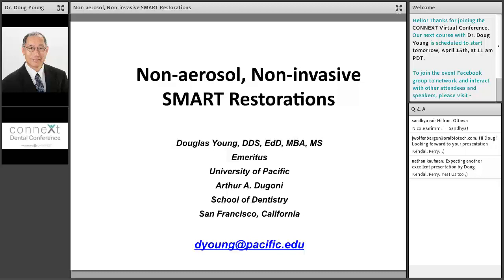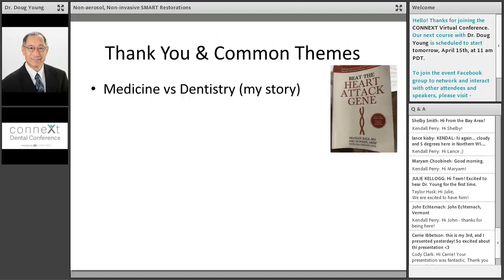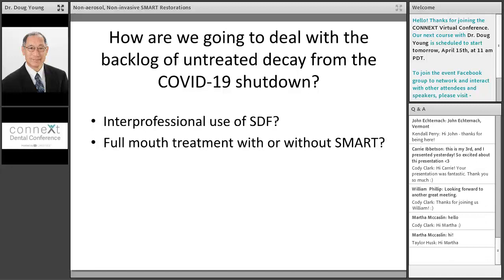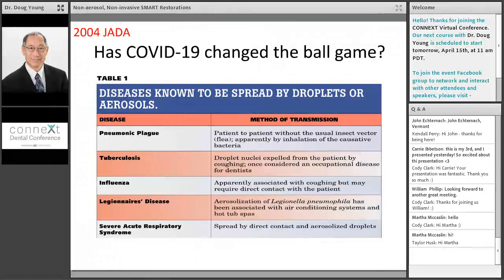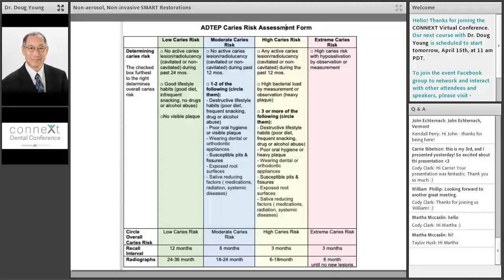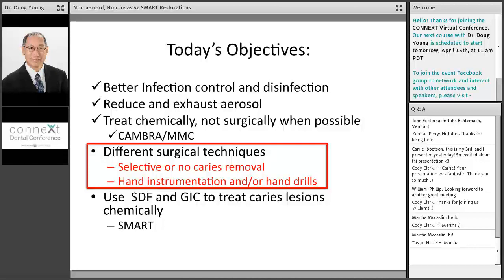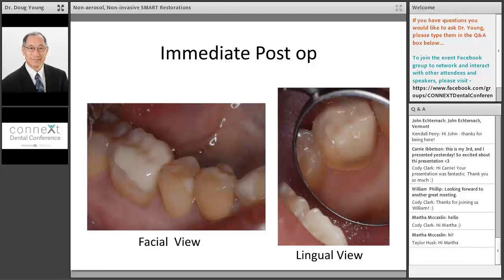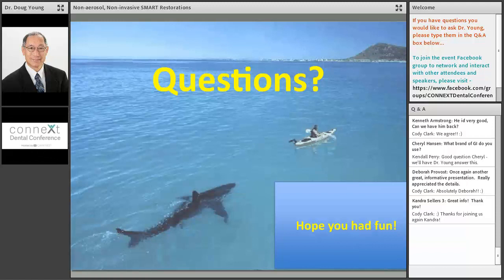Non-aerosol, Non-invasive SMART Restoration with Dr. Doug Young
CONNEXT Virtual Dental Conference